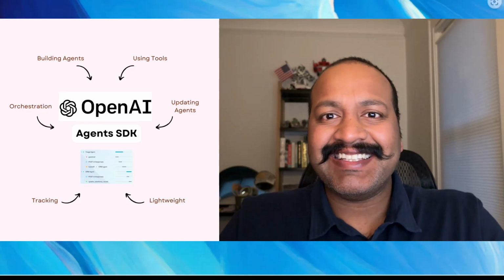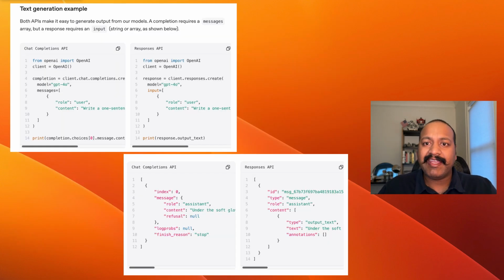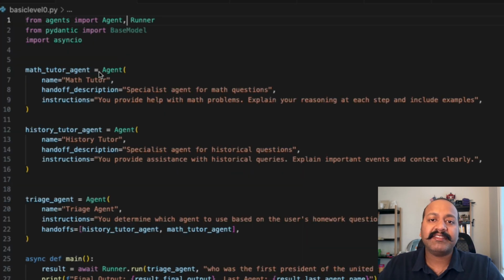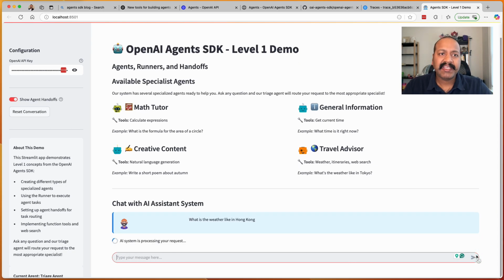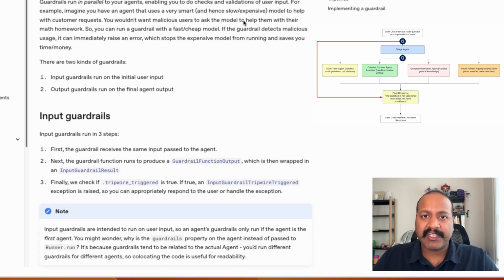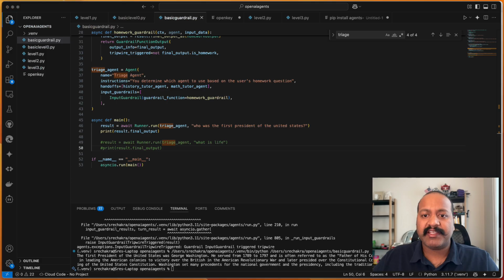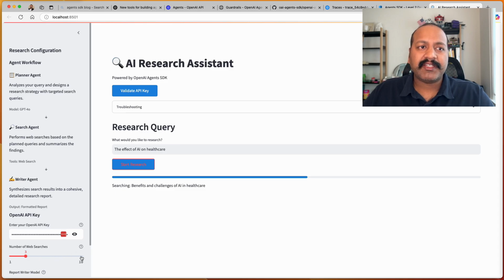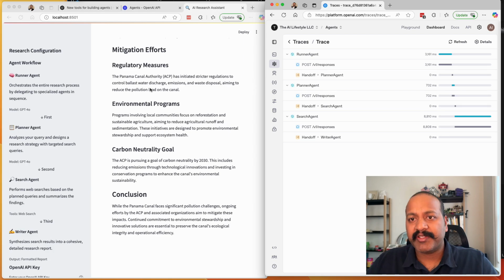Master OpenAI's Agents SDK in Just 25 Minutes – Build Powerful Agentic AI Apps with Streamlit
Have you ever wished for an easier way to build intelligent AI agents? In this complete step-by-step guide, I dive deep into OpenAI’s new Agents SDK—a powerful yet simple framework designed to streamline the creation, management, and orchestration of AI agents. In just 30 minutes, we'll build three increasingly complex agentic AI applications using Streamlit, from basic setups to sophisticated multi-agent systems, so you can quickly create AI that handles complex tasks with ease.

In this video, I'll share:

Level 1: Core Concepts – Understand the building blocks of agents and runners, and how to quickly set up a basic AI agent with clear instructions and integrated tools.

Level 2: Guardrails & Safety – Discover essential guardrails for input validation and output quality control, ensuring your agents deliver reliable, structured, and safe responses.

Level 3: Advanced Orchestration – Explore how to seamlessly coordinate multiple specialized agents to perform complex tasks, featuring intelligent context management, handoffs, and monitoring capabilities using both LLM and code-driven agents.

Whether you're building simple assistants or complex agent-driven applications, the OpenAI Agents SDK will empower you to create smarter, more effective AI solutions.

Related Links:

Full Article on Medium: Coming soon

▬▬▬▬▬▬▬▬▬▬ CONNECT ▬▬▬▬▬▬▬▬▬▬
🐦 Threads: ai.lifestyle.sre

▬▬▬▬▬▬▬▬▬▬ Chapters ▬▬▬▬▬▬▬▬▬▬
0:00 Video Introduction
1:24 Responses API introduction
4:19 What is Agents SDK
5:47 Level 1: Core Concepts (Agents & Runners)
12:49 Level 2: Guardrails & Safety
19:00 Level 3: Advanced Orchestration (LLM & Code based coordination)
24:30 Conclusion & Next Steps